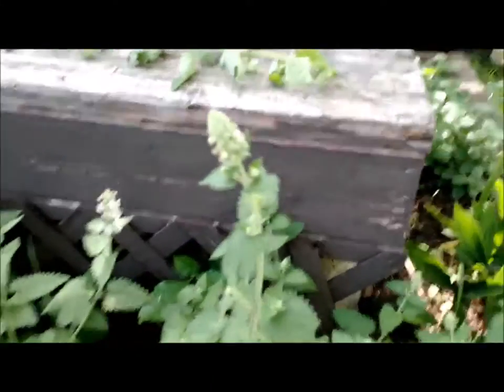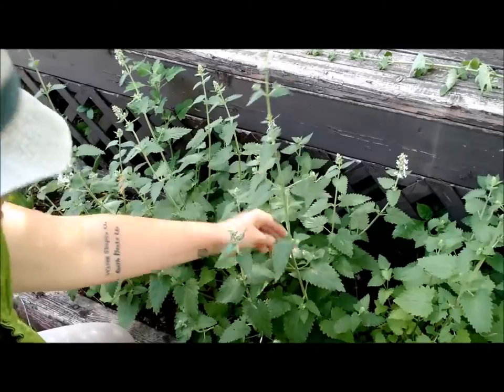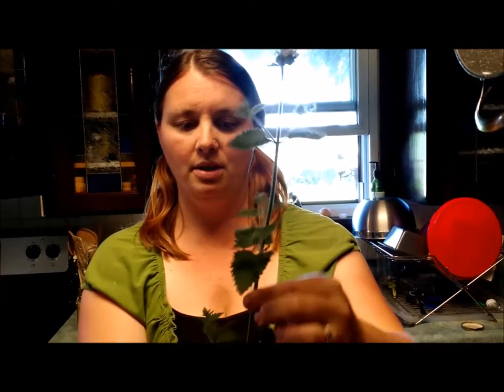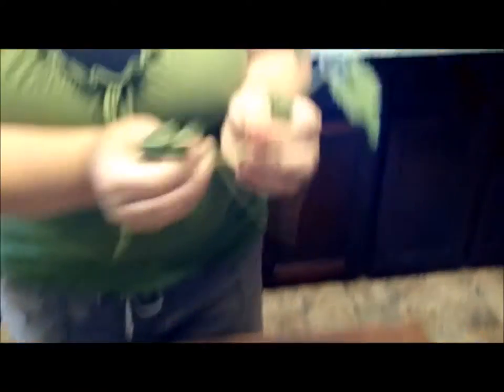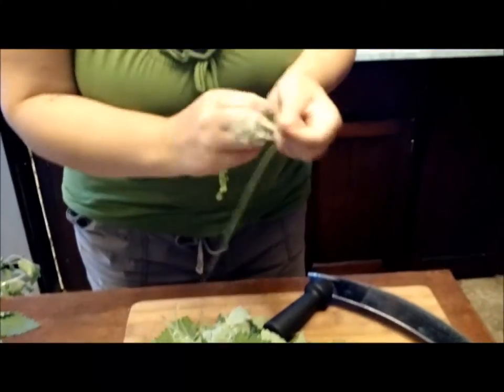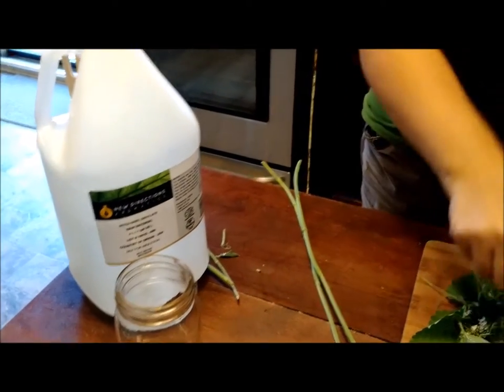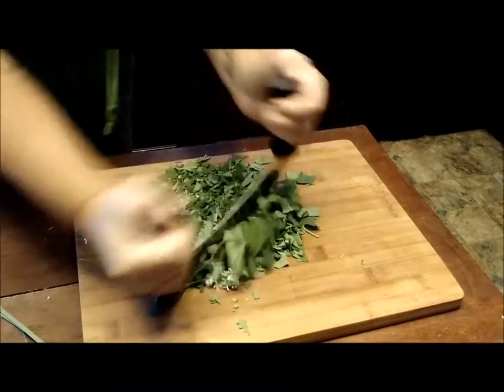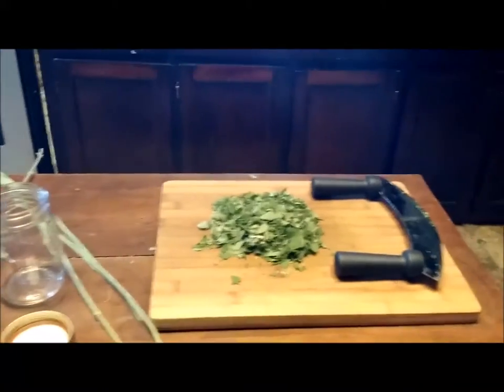Infusing Catnip In Witch Hazel - DIY Bug Spray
Learn how to harvest and infuse catnip in witch hazel to make your very own homemade bug spray.

Did you know that recent scientific studies (link below) have shown Catnip (Nepeta cataria) to be 10x more effective than DEET! All natural, safe for adults and children, Catnip infused witch hazel is easy to make. Just add some essential oils and you're on your way.

Weavers of Plant Wisdom is a monthly membership platform where we immerse ourselves in into the world of plants. Cultivating a deeper connection creating a more balanced, fulfilling, and self-sufficient lifestyle nurturing all aspects of your being ~ spiritual, emotional, mental, and physical.

FREEBIES!!

SUPPORT CORRENE’S WORK

MUSICAL CREDIT
Music Introduction: